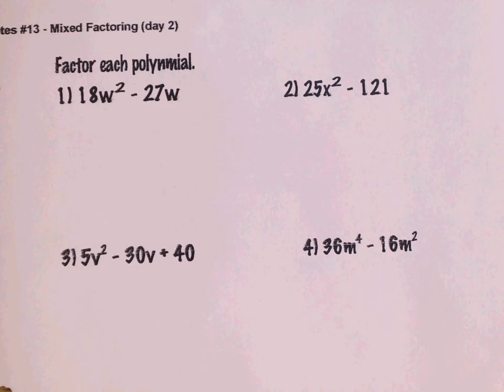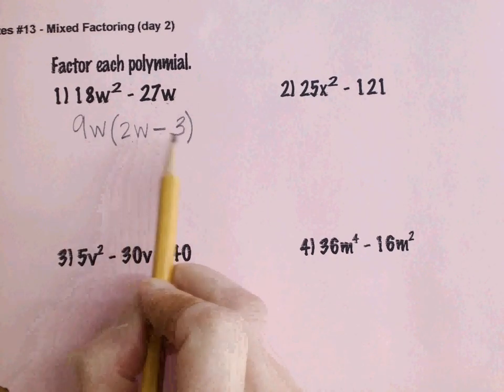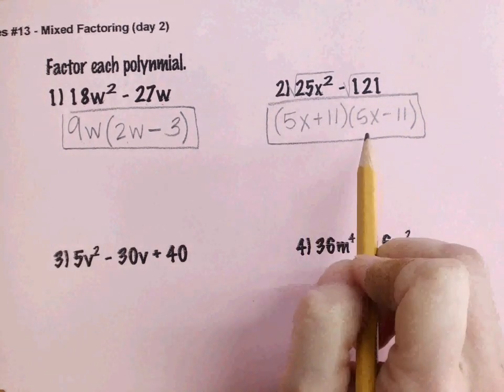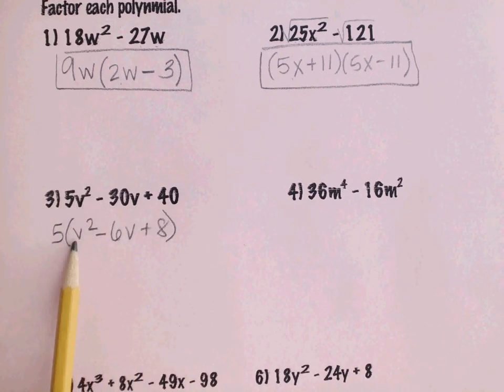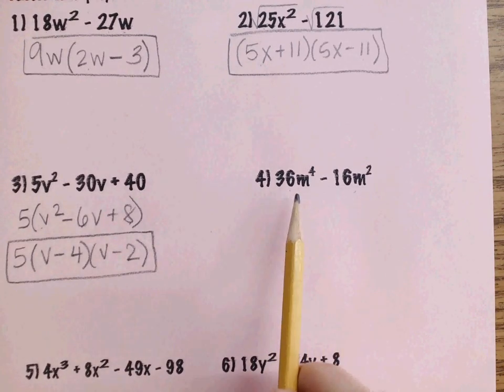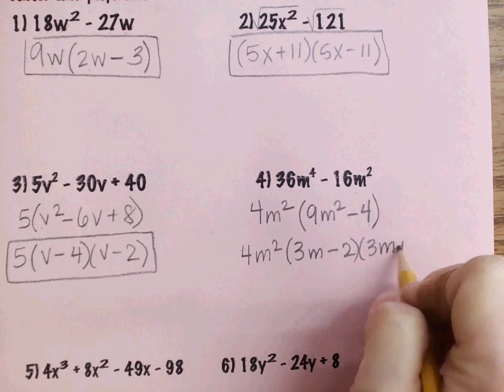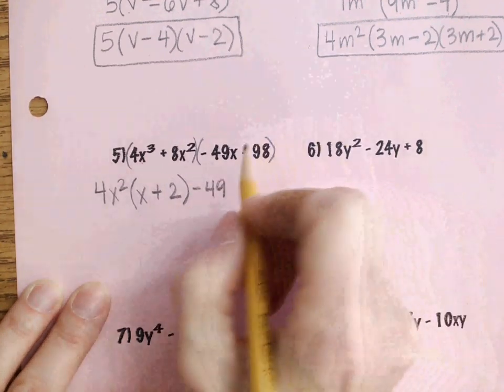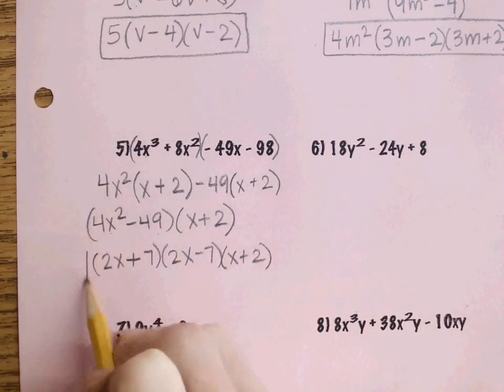12 Mixed Factoring day 2